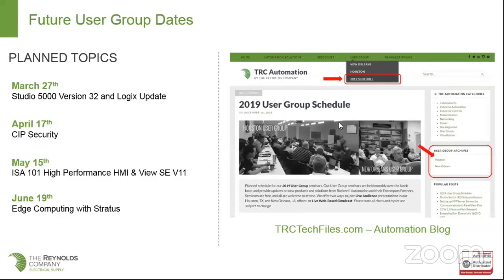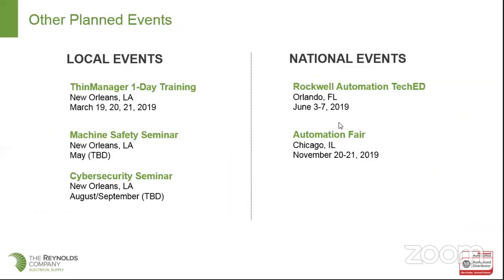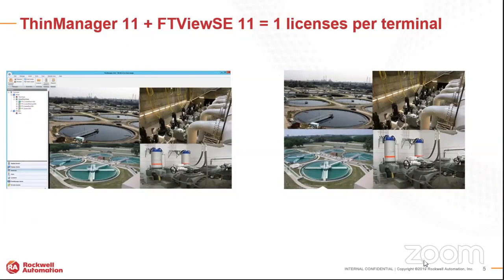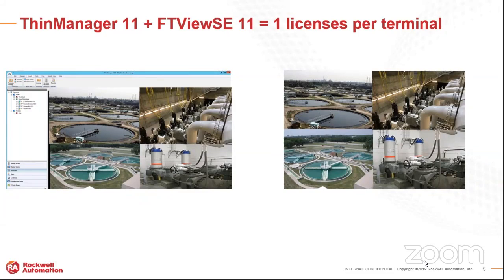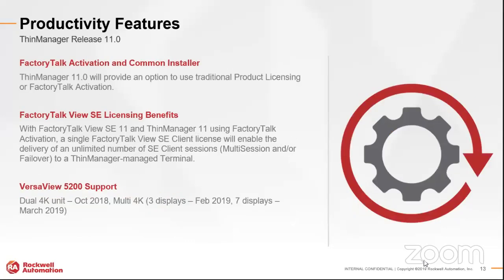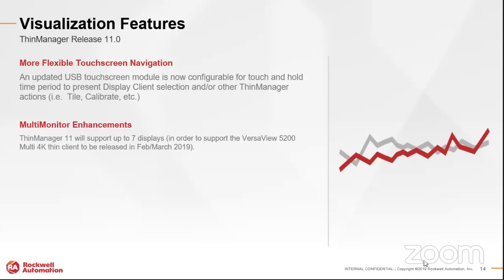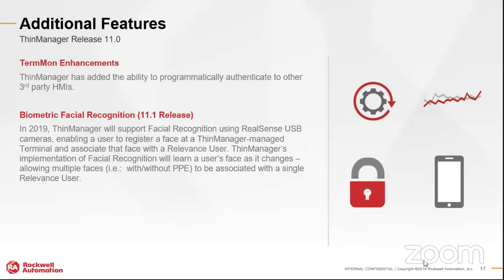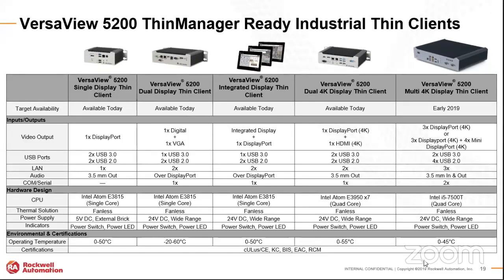Thin Clients and ThinManager Update | New Orleans User Group February 2019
Thin Clients and ThinManager Update

To download the slides from this presentation and view other User Group presentations, visit our archive page on our